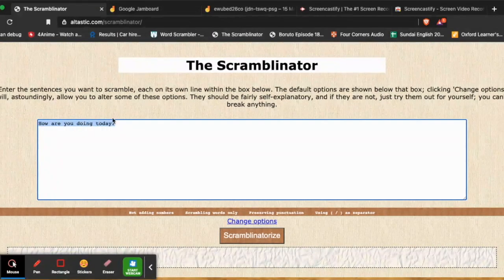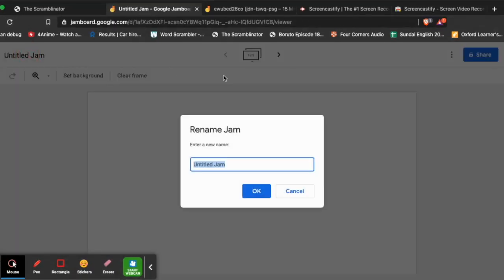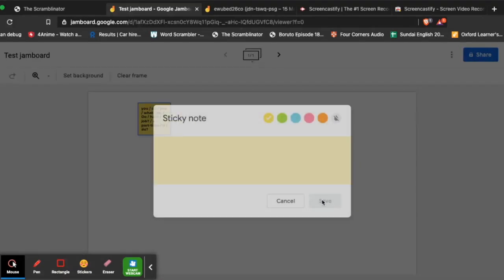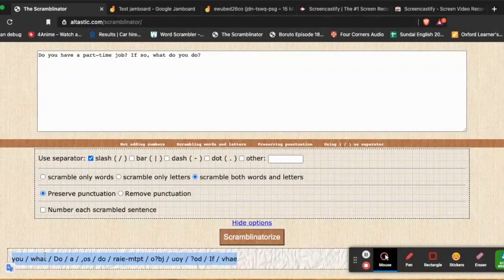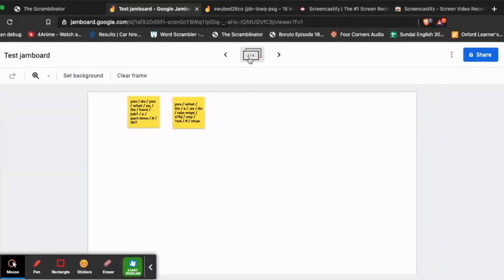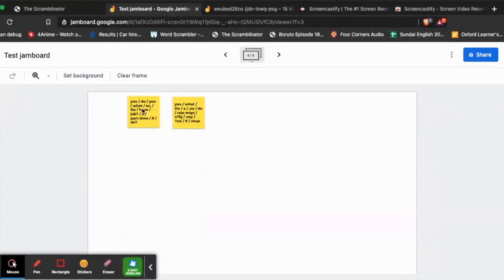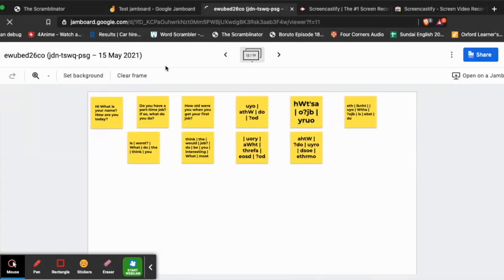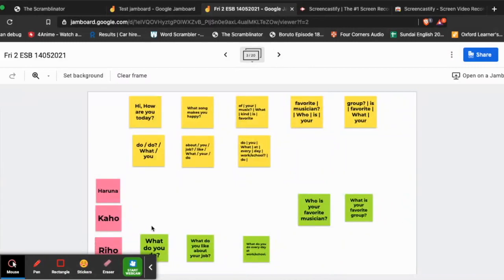Google Jamboard + Unscramble sentence warmup activity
Using Google Jamboard for an Unscramble Sentence warmup activity